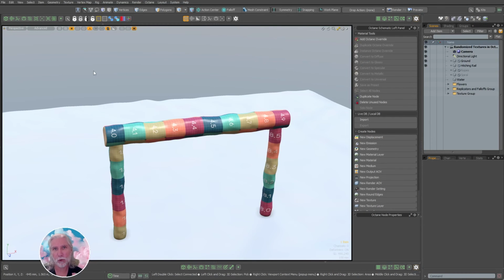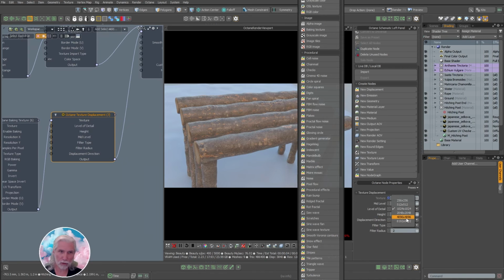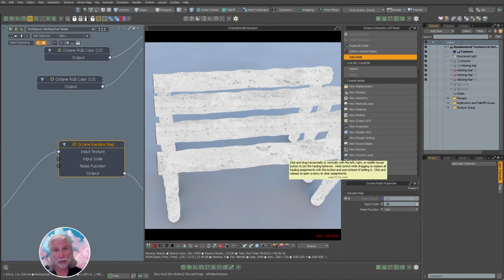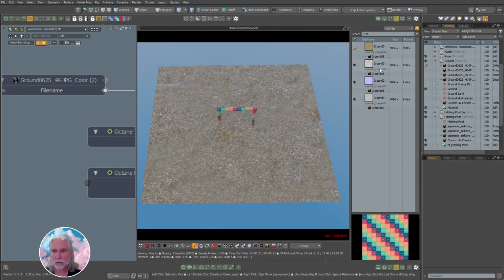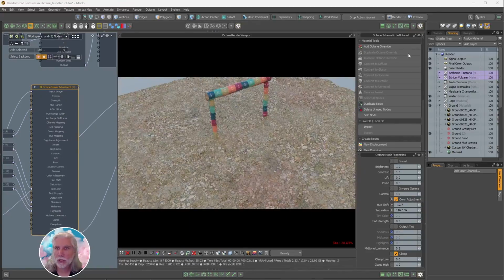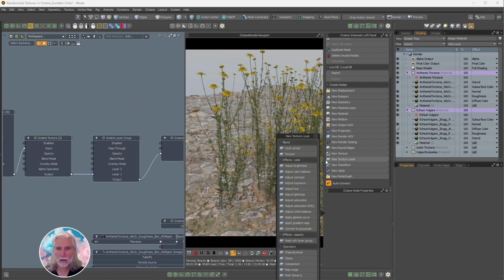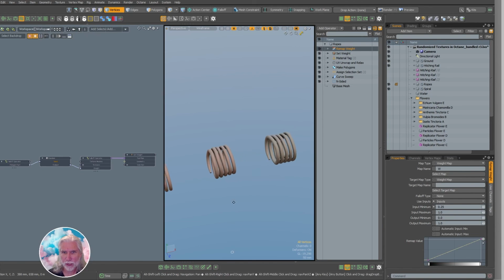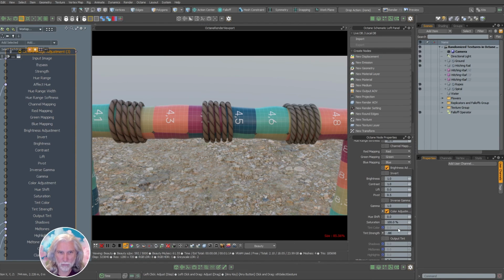Octane: Nodes for Natural Variation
This video covers a variety of Octane nodes that can be used to create natural variation in your renders.  The Chaos Node, Distorted Mesh UV, Random Color Node, Random Map node, the Composite Node and the Image Adjustment node.

It's pretty long - chapters below.

0:00 Intro
1:27 Instances, Distorted Mesh UV and Random Color Nodes
12:05 Color Variation with Image Adjust and Gradients Nodes
18:21 Random Map Node
21:14 Chaos Texture on Ground Planes
36:00 Color Variation with Image Adjust and Mix Nodes
42:00 Variation on Replicas with Composite and Random Color Nodes
55:23 Poly Island Variation with Vertex Map, Distort UV and Gradient Nodes